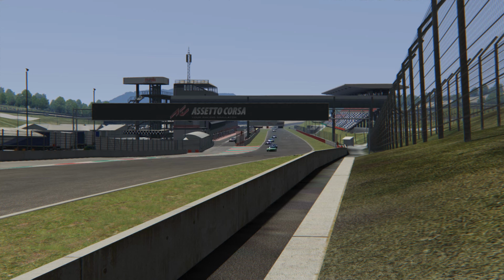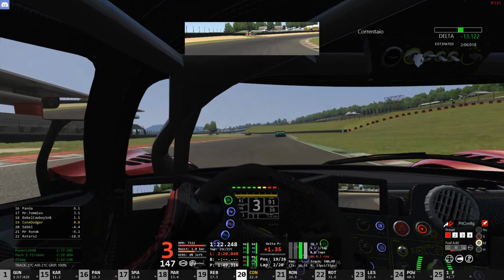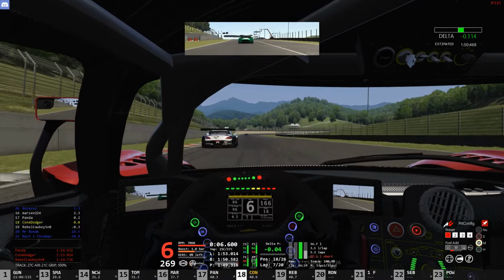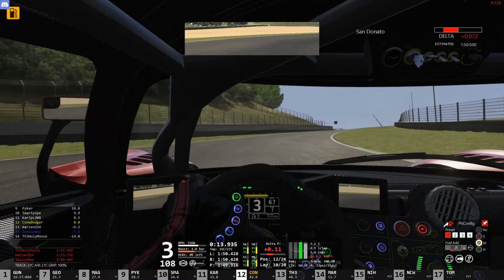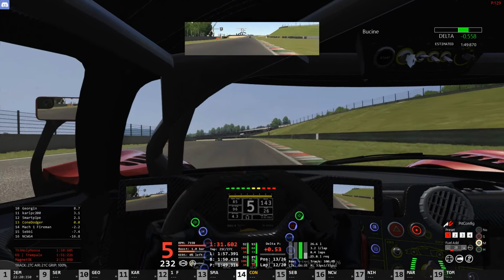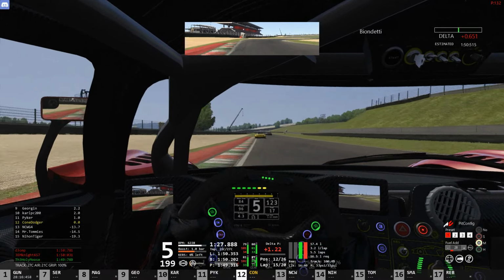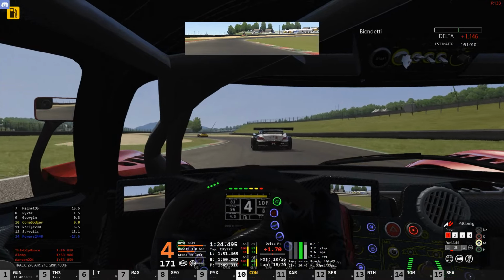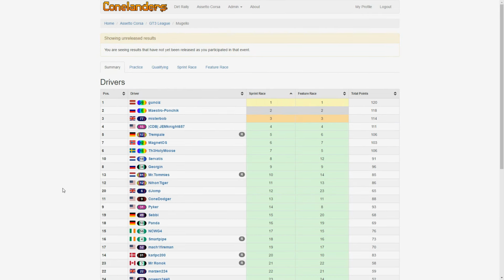Assetto Corsa | Conelanders GT3 | Mugello Feature